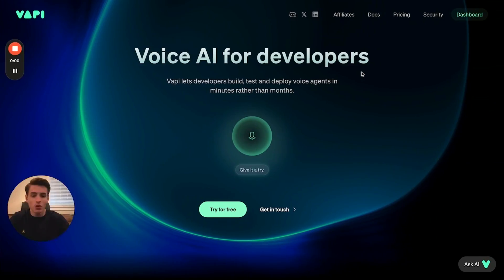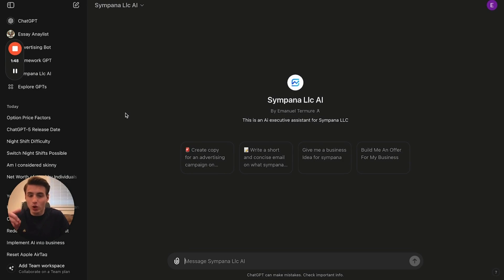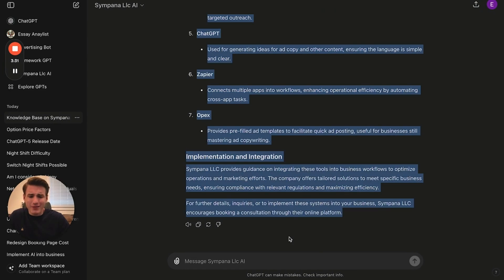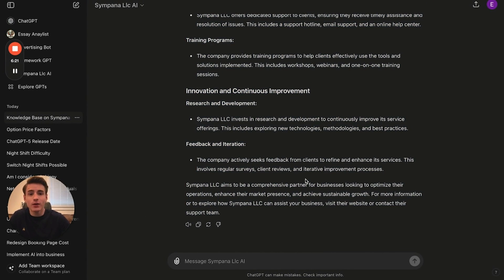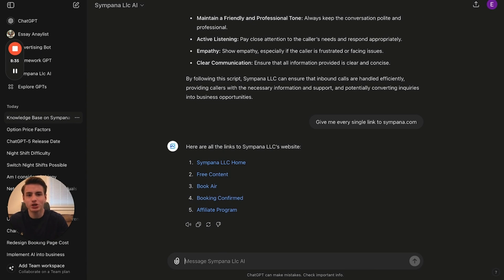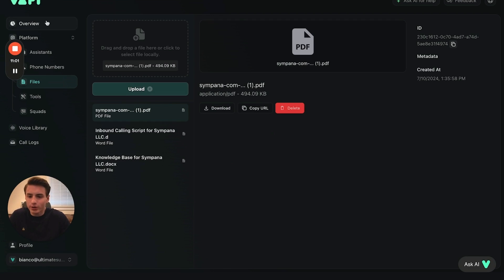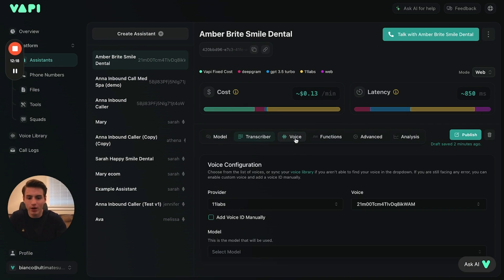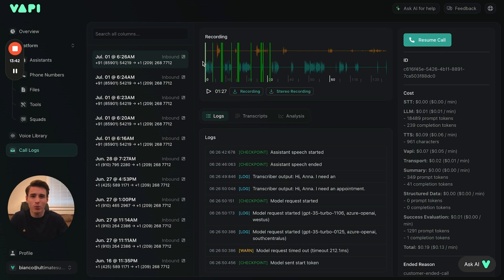How to Create a Knowledge Base in Vapi | Tutorial